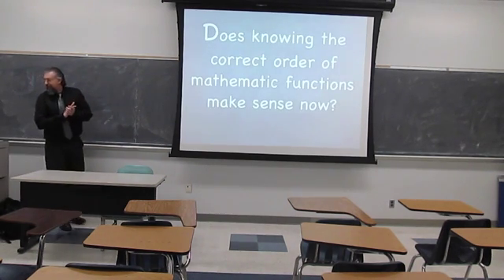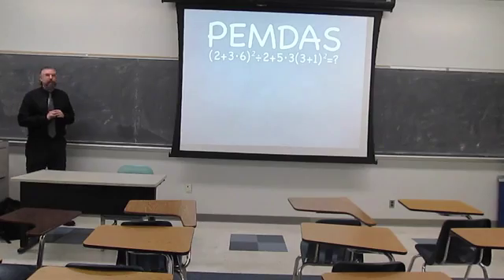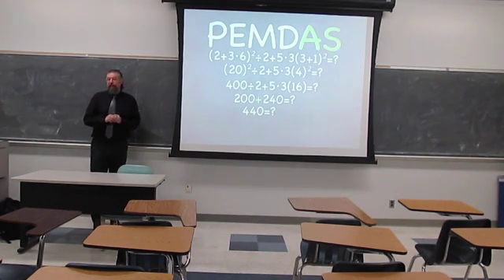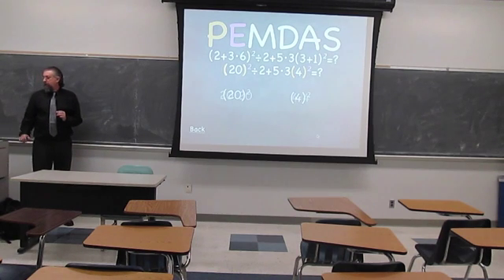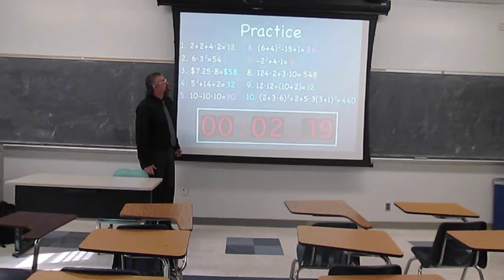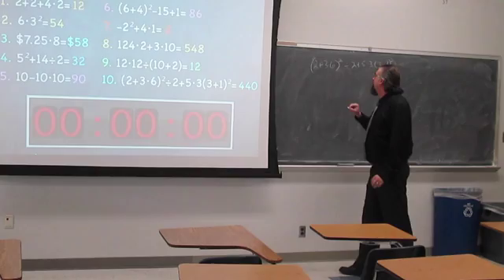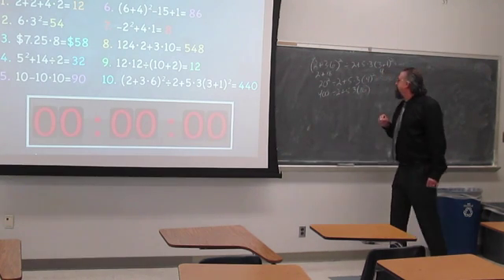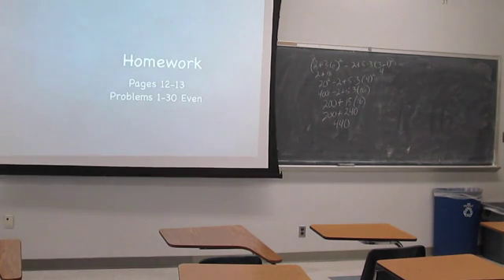lesson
This video is about lesson